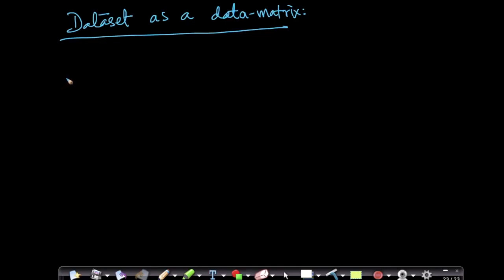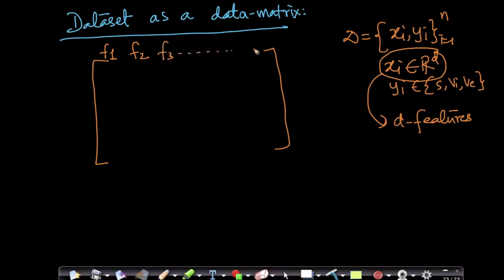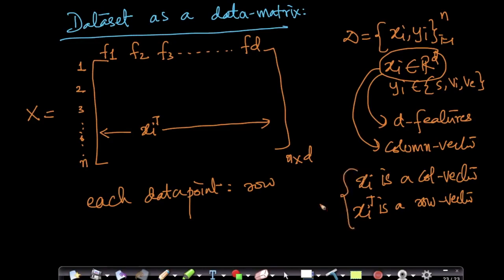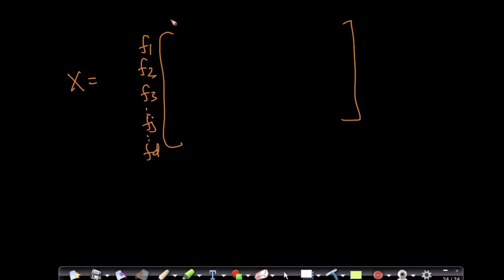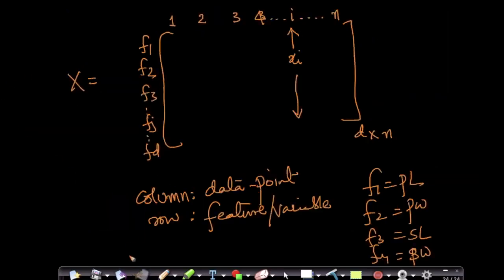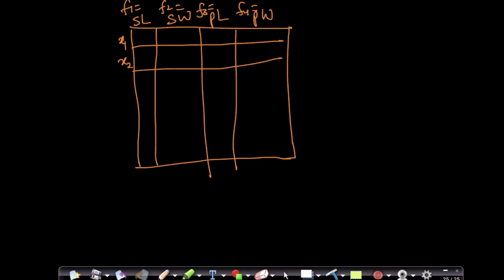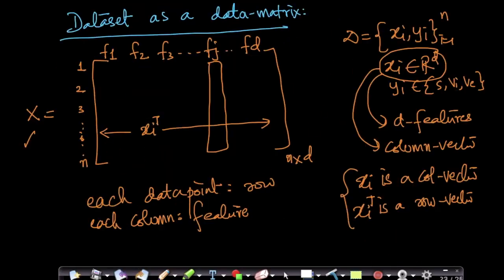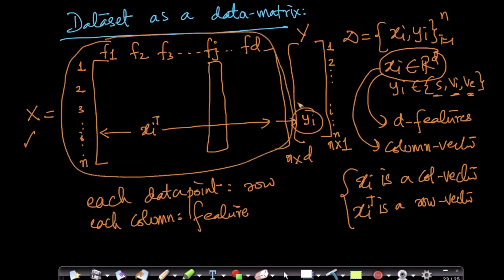How to represent a dataset as a Matrix.